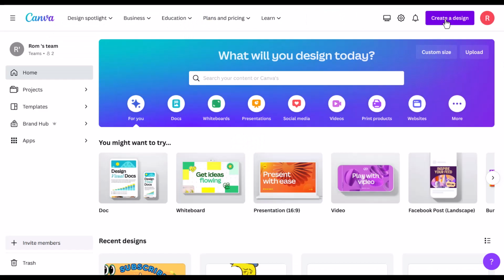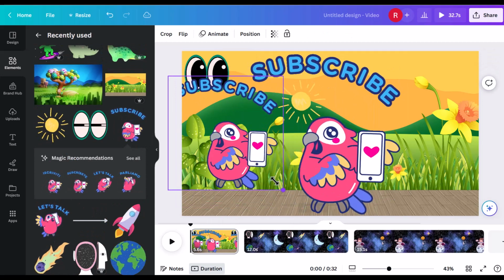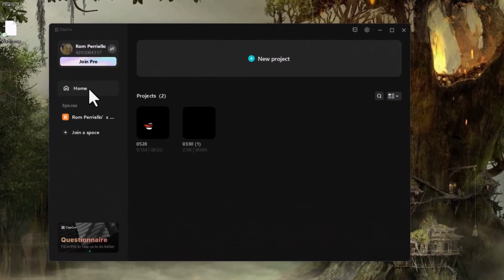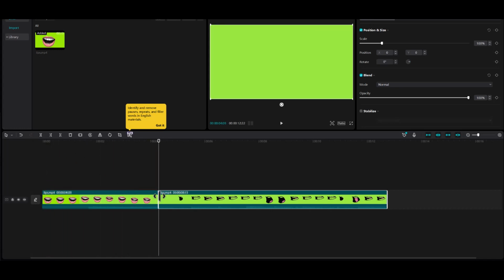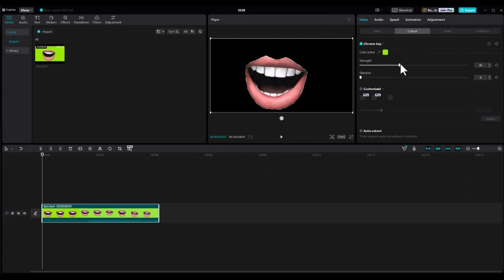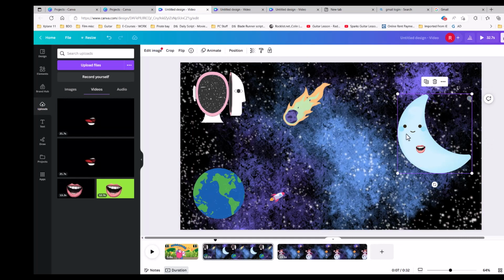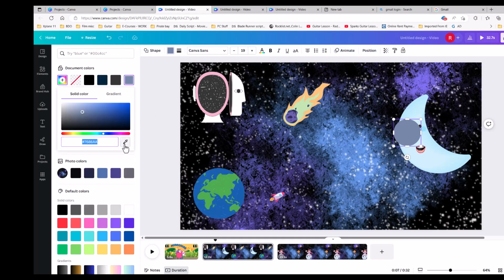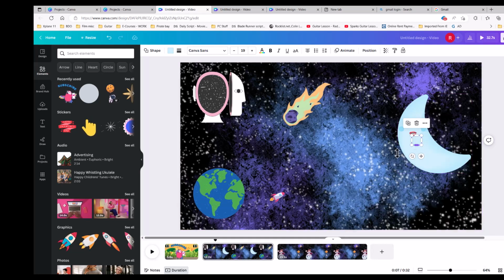Lip Sync Animations in Canva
In this video we walk you through the process of setting up an automated lip sync animation using Canva. You can then use these characters for cartoons and YouTube videos.